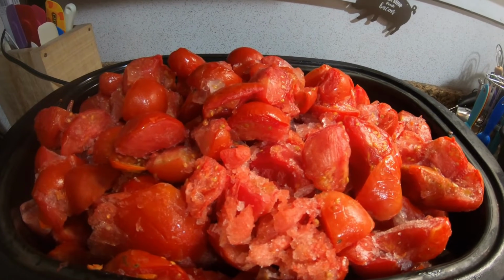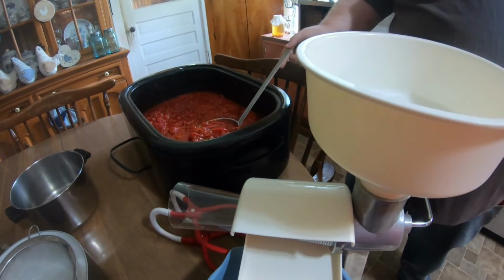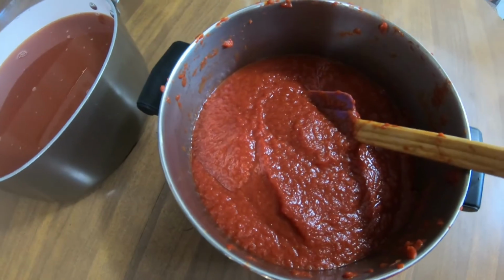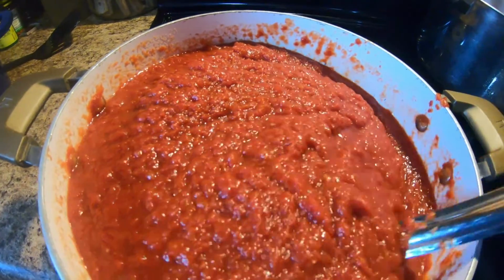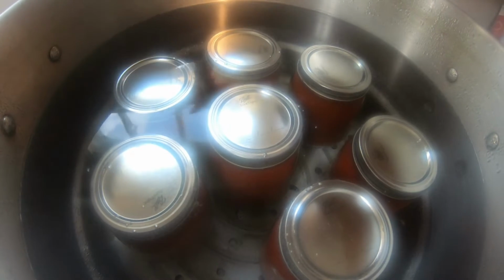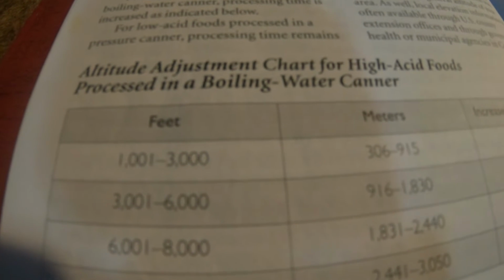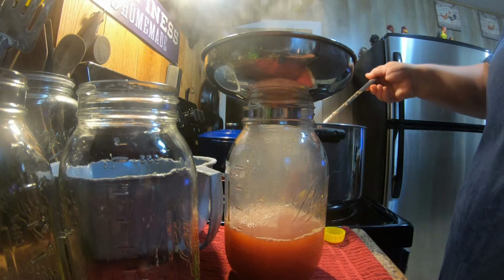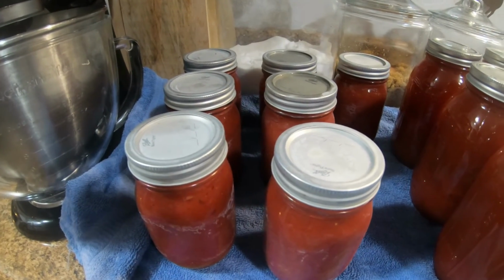TOMATO SAUCE AND JUICE FROM THE SAME TOMATOES | TIPS FOR A THICK SAUCE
Today we are using up our frozen tomatoes to make sauce and juice from the same tomatoes. We also have some tips to make your sauce thick. Hope you enjoy!!! Have a wonderful day!!!